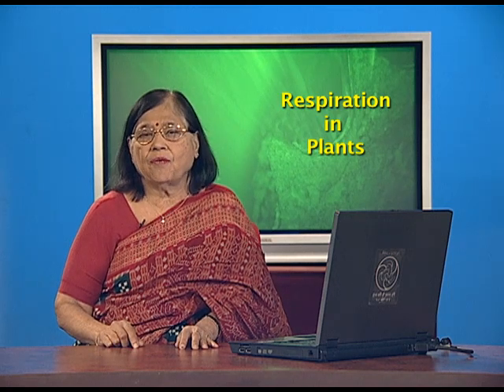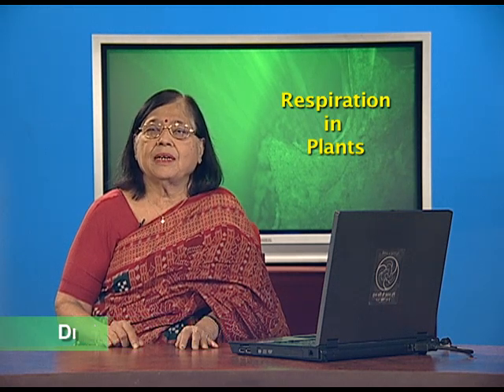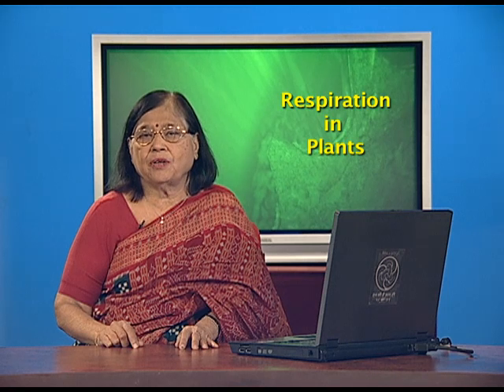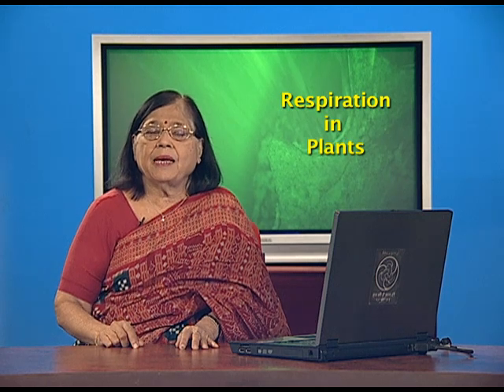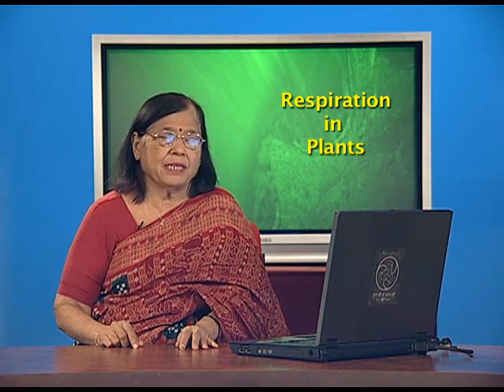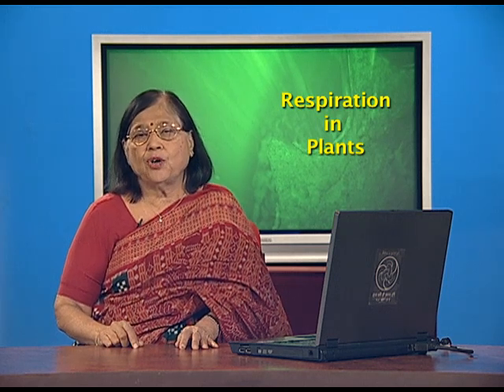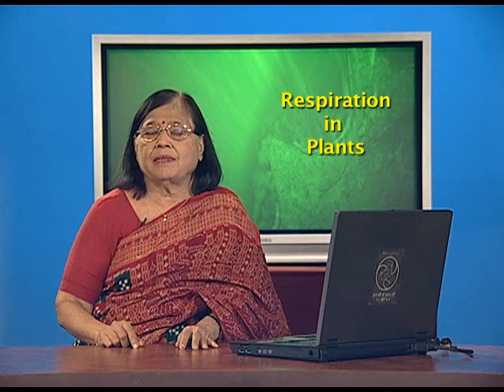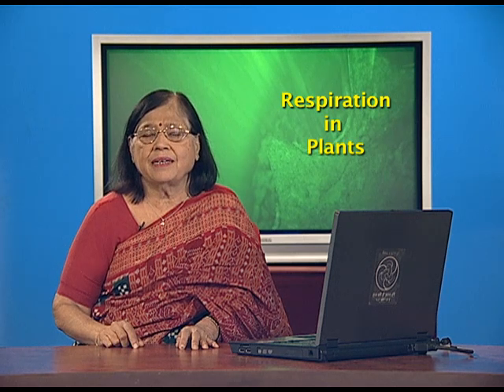Respiration in Plants – Part 3